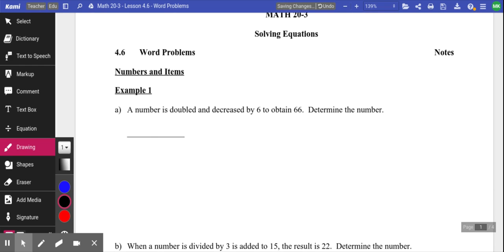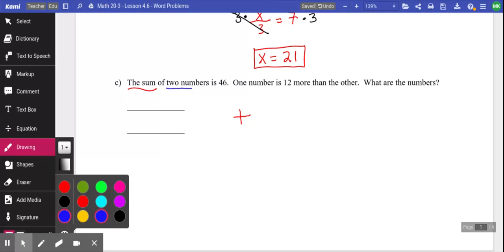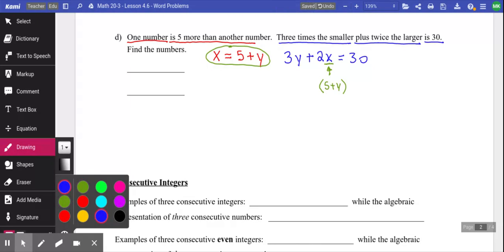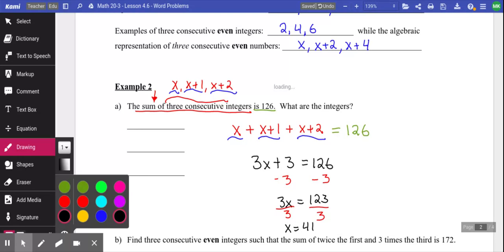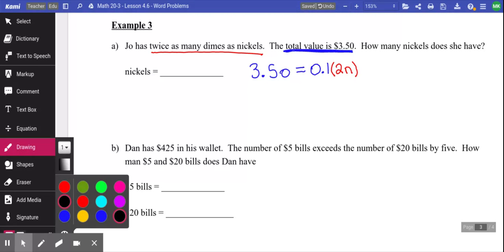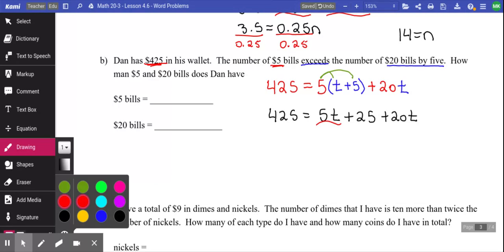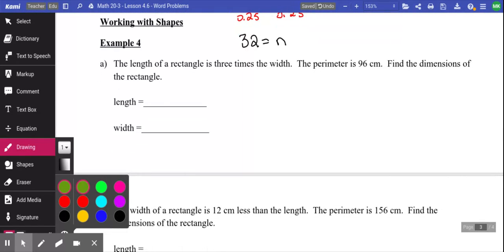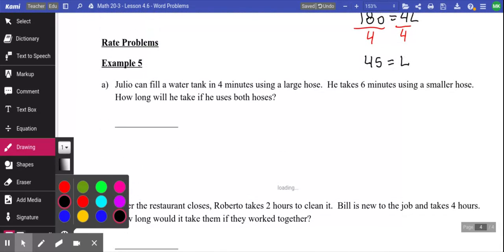Math 20-3 - Lesson 4.6 - Word Problems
Math 20-3 Unit 4 Lesson 6 on Word Problems